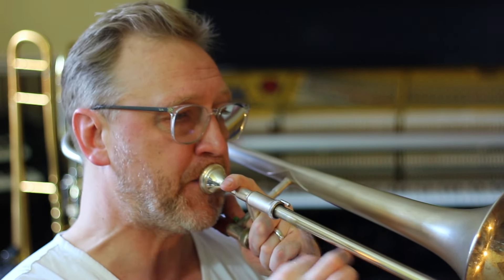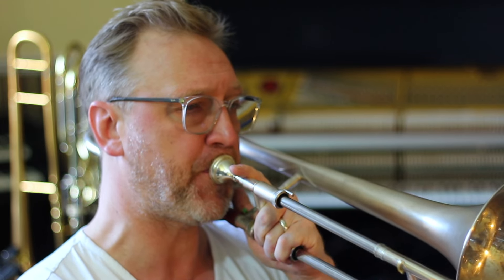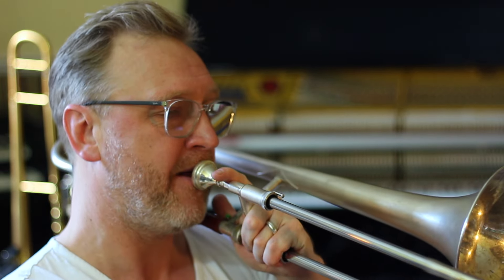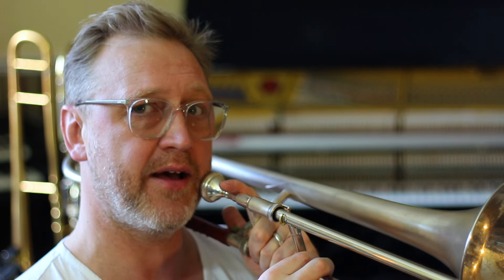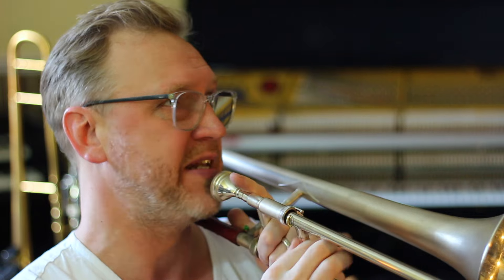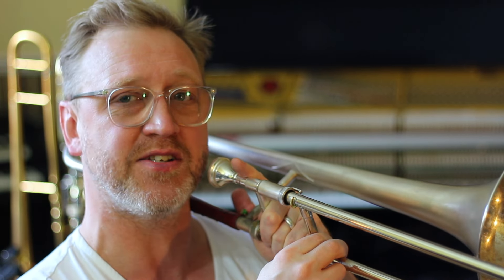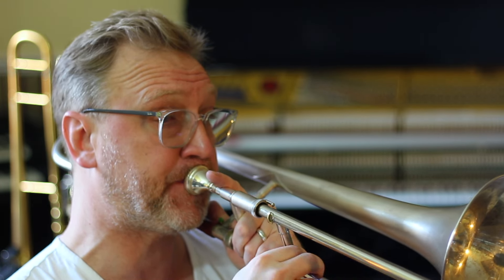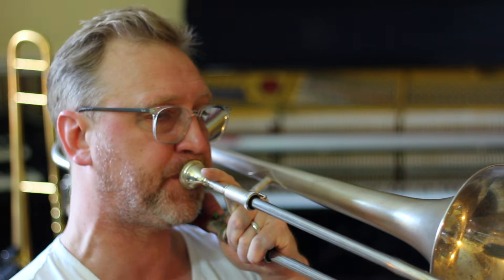Number 11 (90sec 90 Lessons) PLAY Bb7 Be-bop scale OVER D half dim. TROMBONE MASTERCLASS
Here is the link to the SHEET MUSIC
( you can get Zoom Lessons and exclusive video lessons PLUS 'How to play on Funk' study book in the Shop) so have a look around and let me know if you need me.

Simply... The notes in D Half Diminished ( which is the 2 chord in a Minor key) are D F Ab and C
If you put a Bb underneath it... you get a Bb7 ( 9) chord. Lets play our Bb7 Be-Bop Scale over it. whoop whoop!

When we hit the G7b9 ( which is the 5 chord in a Minor key) we can play C harmonic Minor Scale over that and a great shape to use is the D Diminished arpegio ( D F Ab B). Learn how all these notes resolve to C minor...
D goes up to Eb
B goes up to C
F can go either up to G or down to Eb ( lets go up)
Ab goes down to G
Perfect voice leading, perfect resolutions.

On the 2 chord play the Dominant 7th Be-Bop Scale
On the 5 chord play the Dim arp, resolve it beautifully
and then C minor you are good to go!

Then transpose it in every Key ( Ouch)